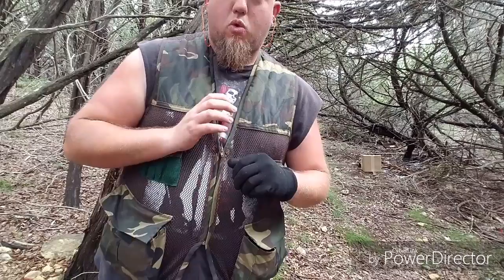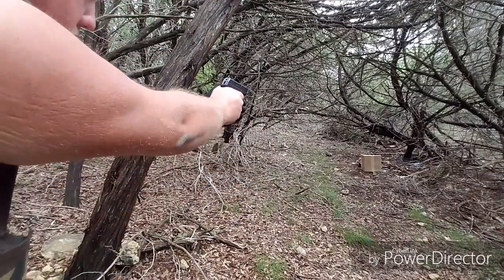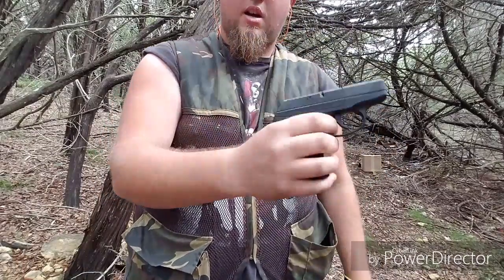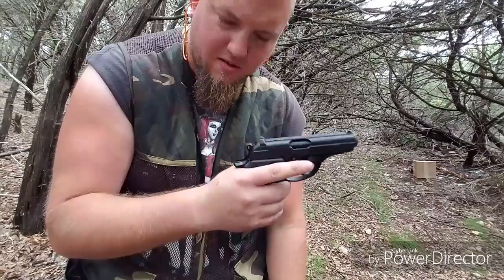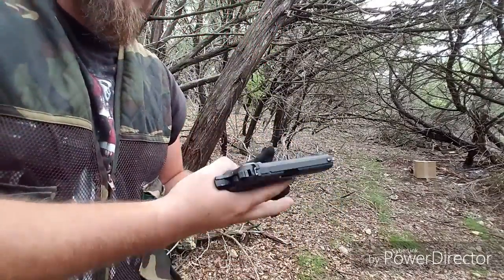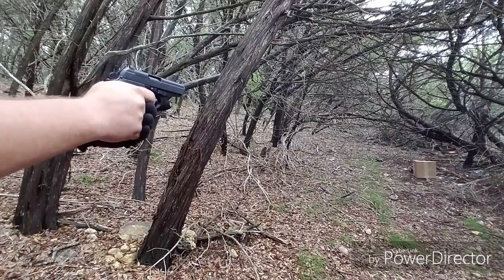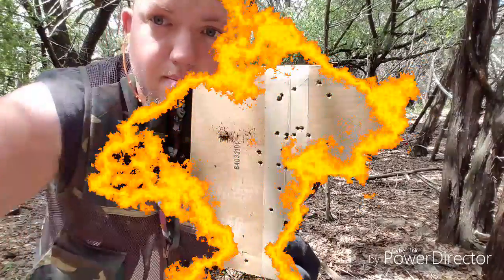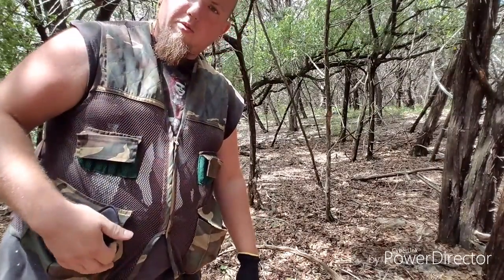Freedom Munitions .380 Reman Ammo Test